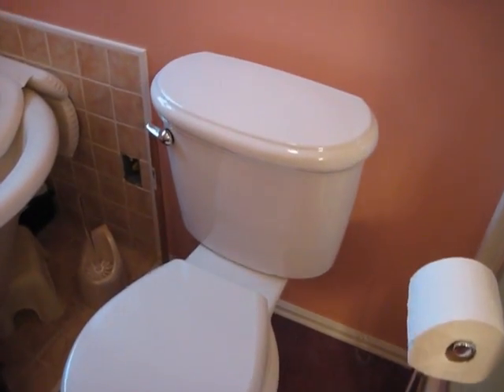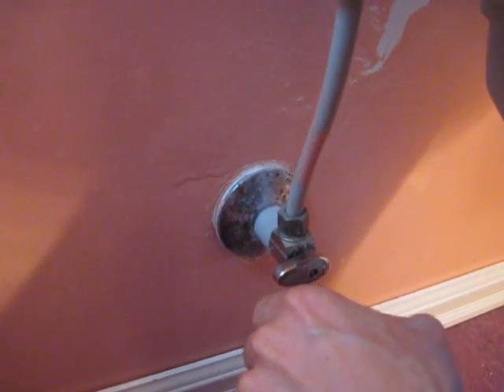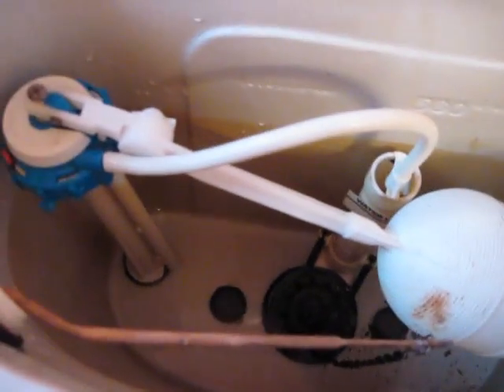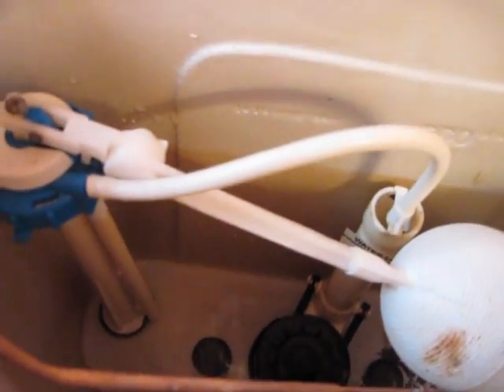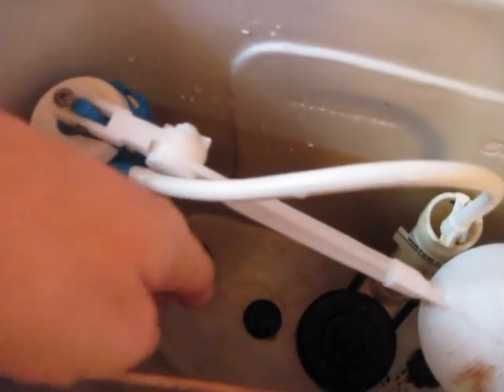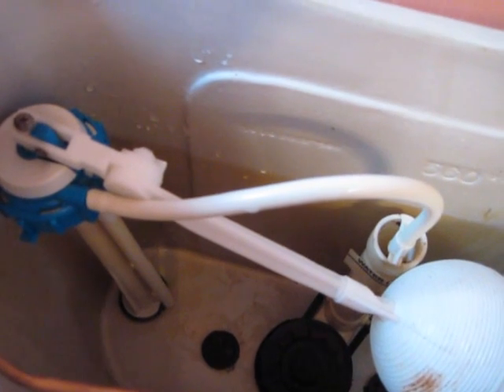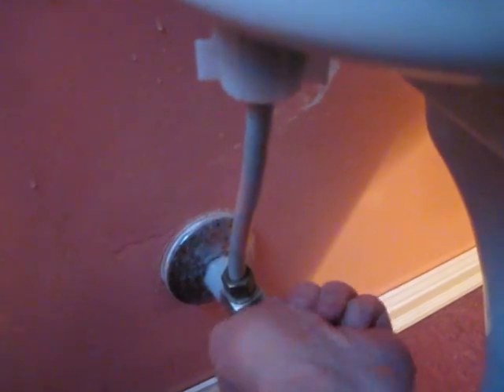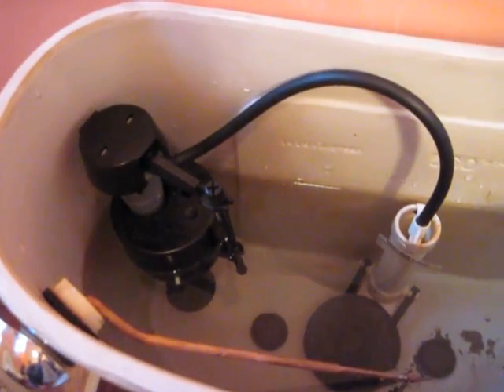How to Remove Water From a Toilet Tank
When working on a toilet for repair or maintenance, one of the first
things you normally have to do is to remove or drain all the water from
the toilet tank. This video will show you how it's done.